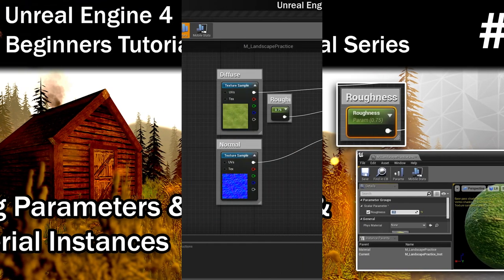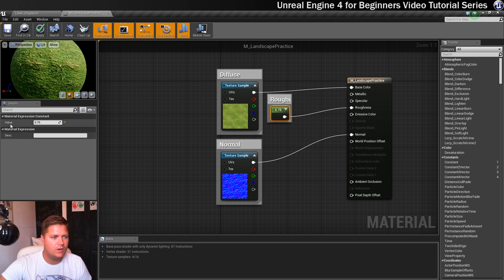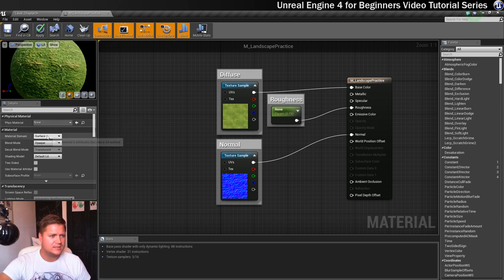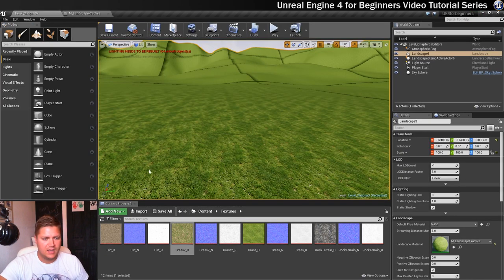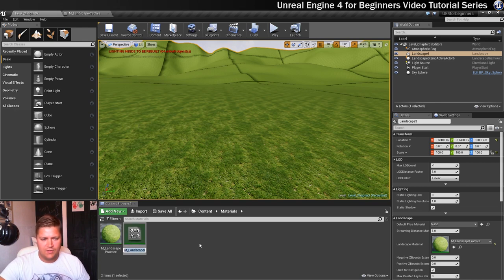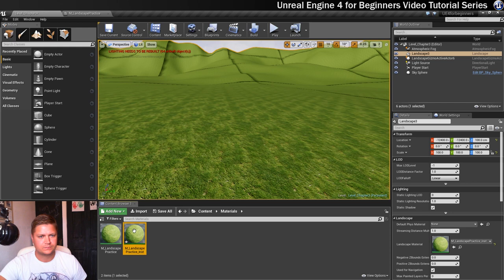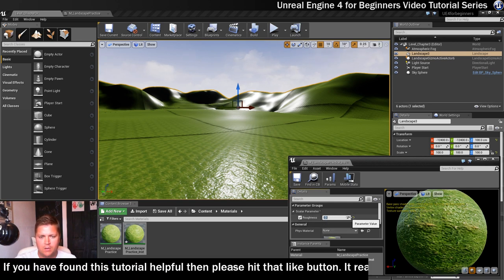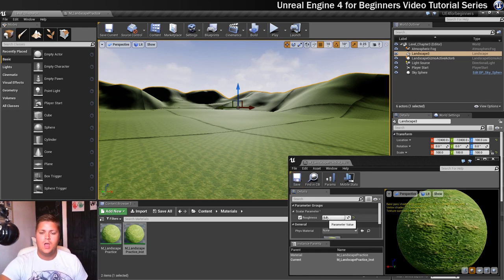#18 Using Parameters and Material Instances in UE4 | Unreal Engine 4 Tutorial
In this part of my Unreal Engine 4 Beginners Tutorial, I'll show you how to make use of parameters and material instances to allow you to tweak your materials in real-time in the level editor.